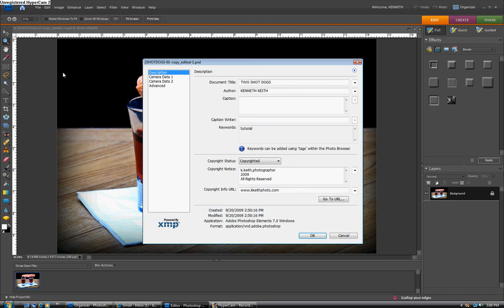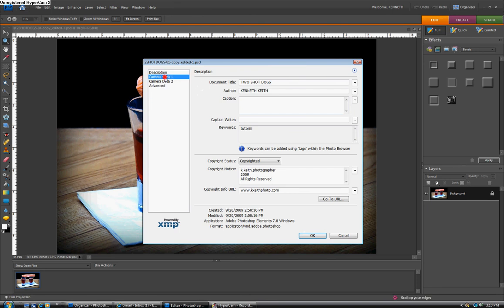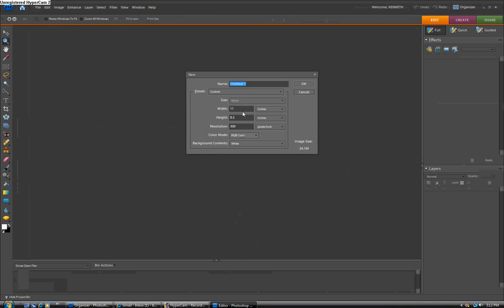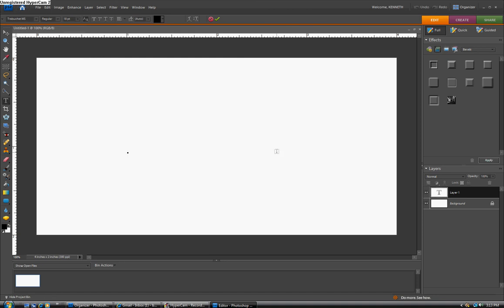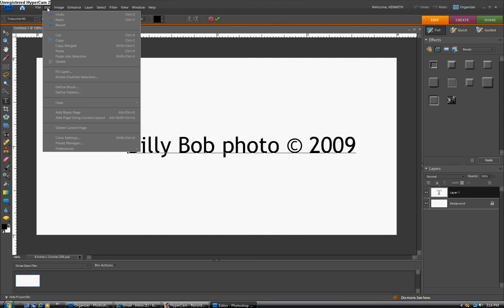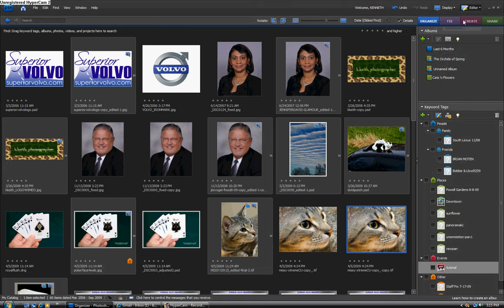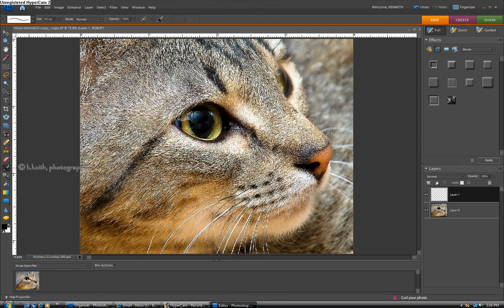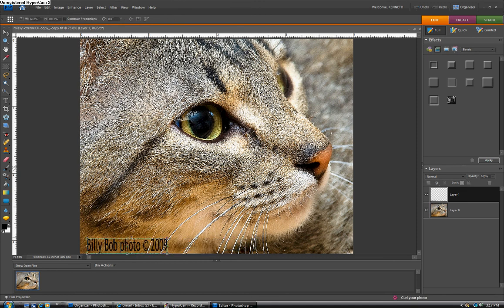PHOTOSHOP ELEMENTS: MAKING A COPYRIGHT BRUSH & EMBEDDING INFO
embedding copyright information into an image data file. See this and 45+ other
PSE tutorials for beginners hostes on the Vimeo.com website, k.keith, photographer channel.